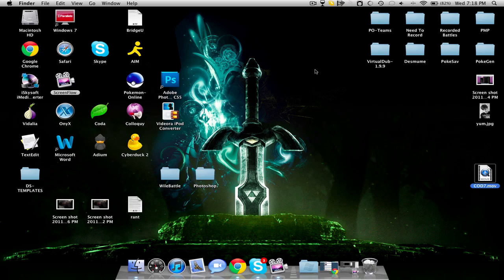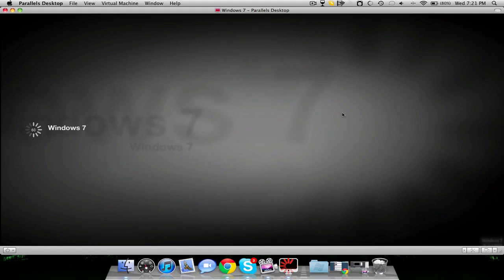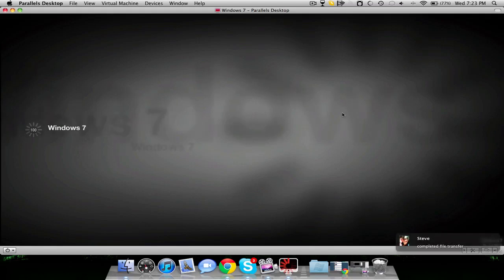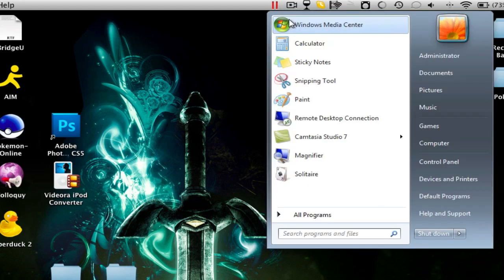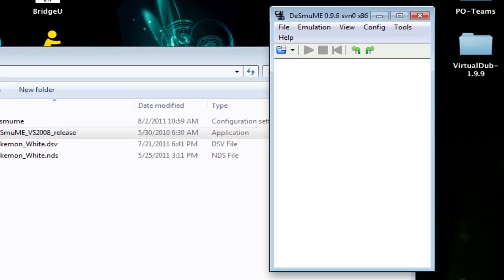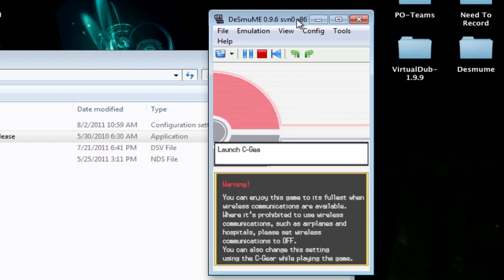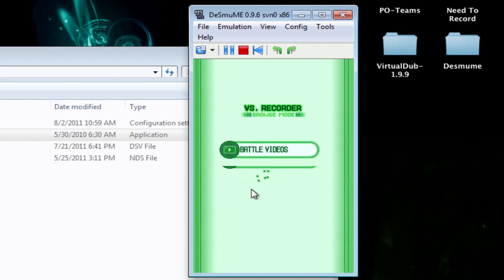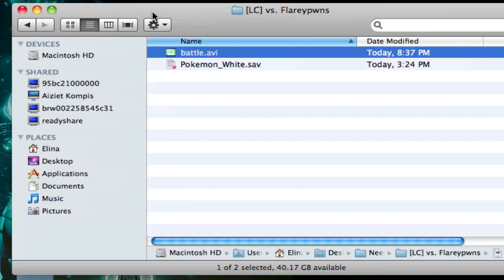HOW I RECORD MY BATTLES [MAC + WINDOWS]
8:30 = Where the Windows stuff starts.